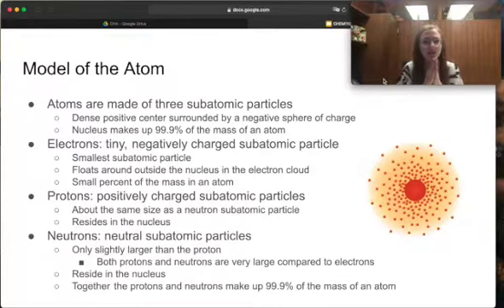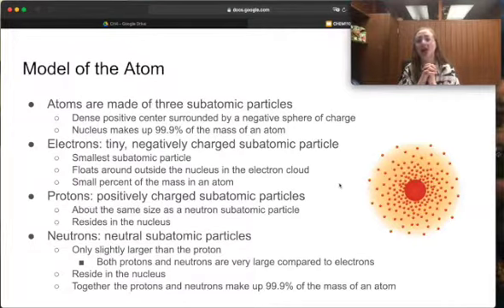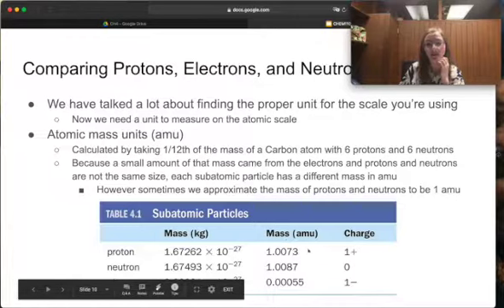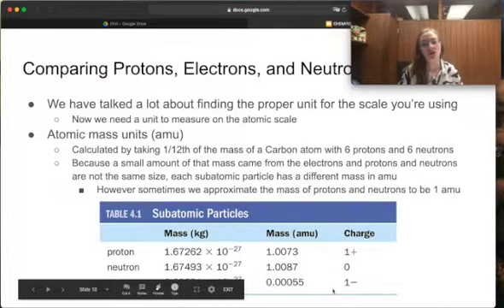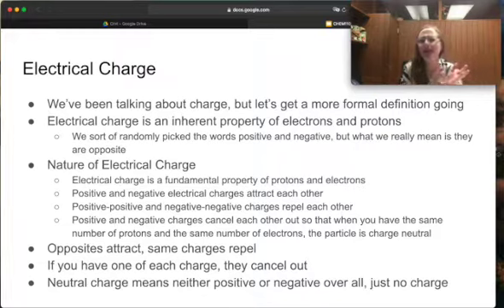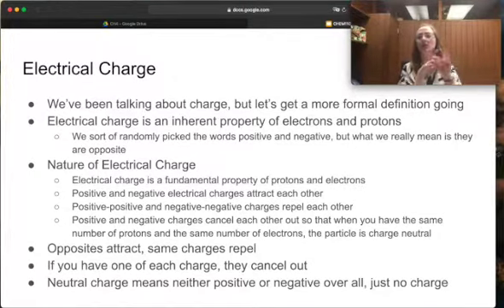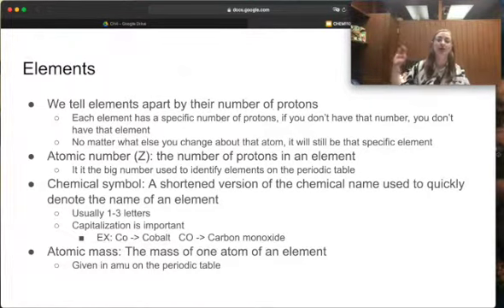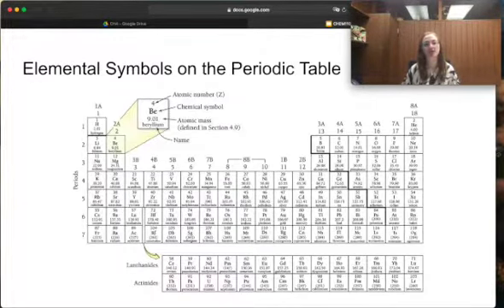Protons, Electrons, and Neutrons and Elements